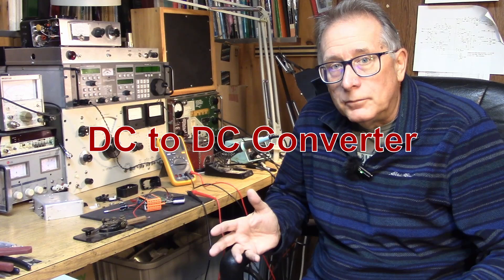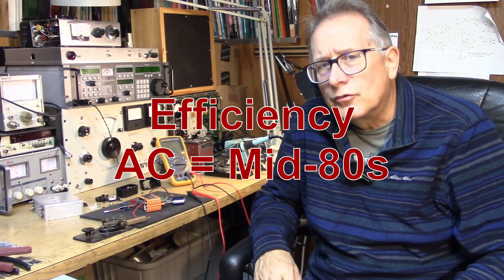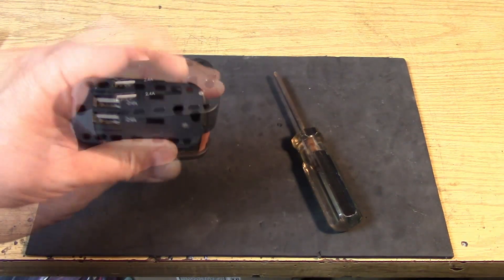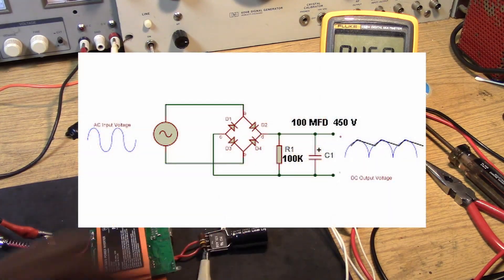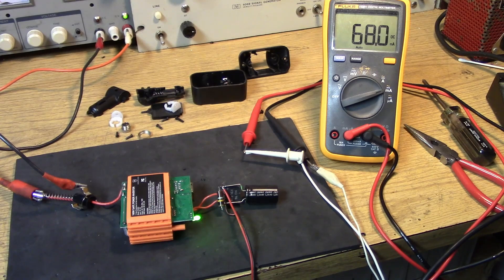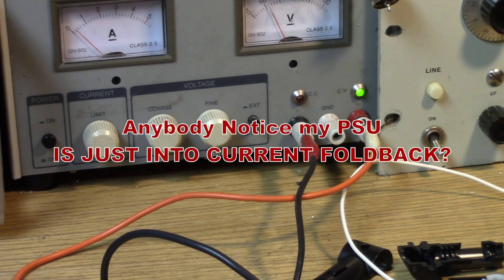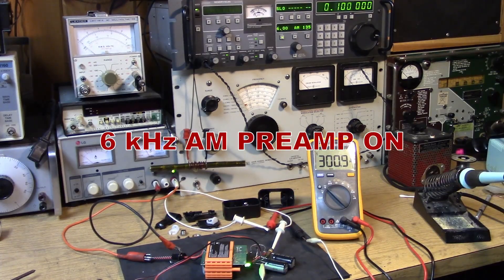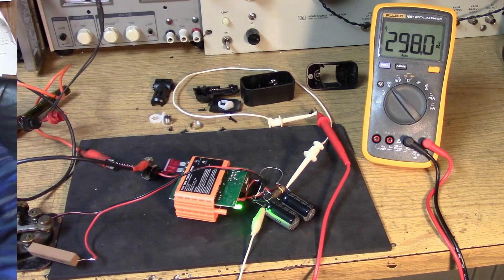1930's TX - DC DC HV Converter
I investigate a small AC INVERTER as the basis for a simple power supply for tube projects powered off a small 12V Drone Battery.